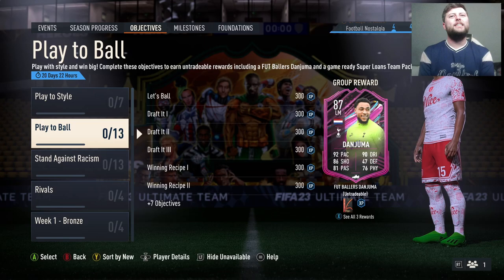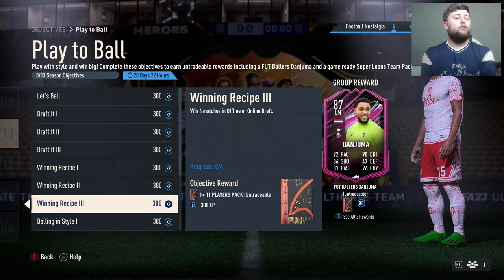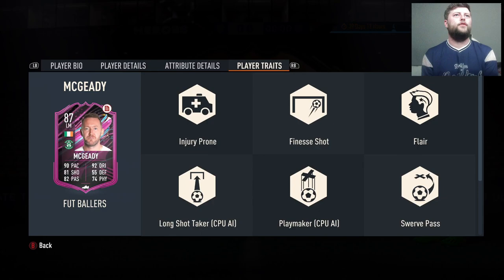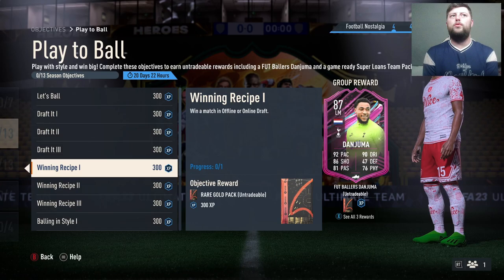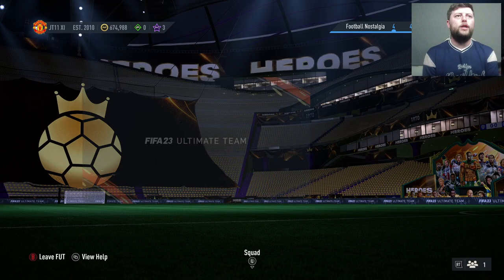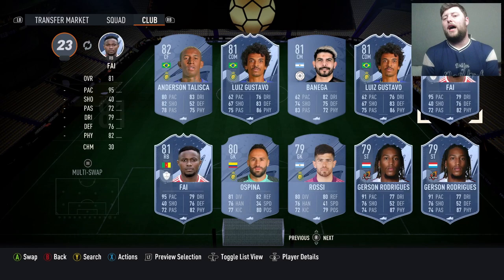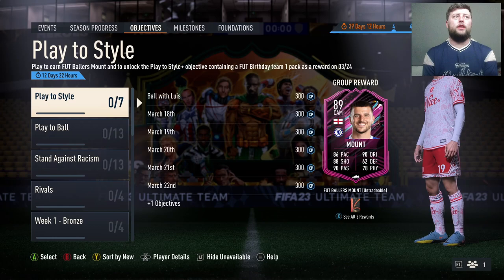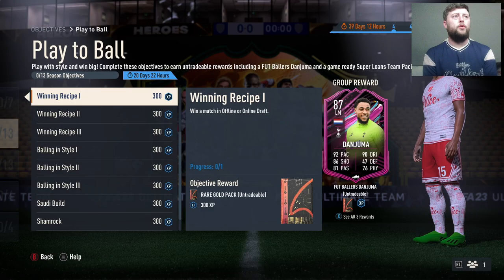HOW TO COMPLETE PLAY TO BALL OBJECTIVES FAST! FIFA 23